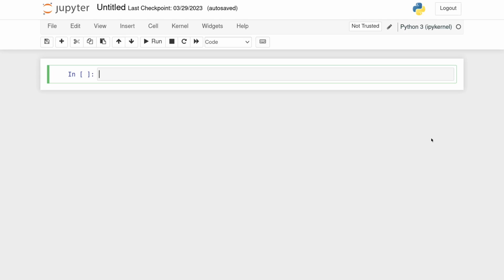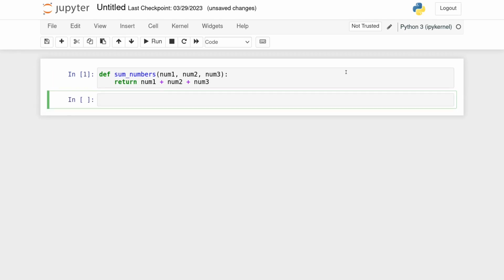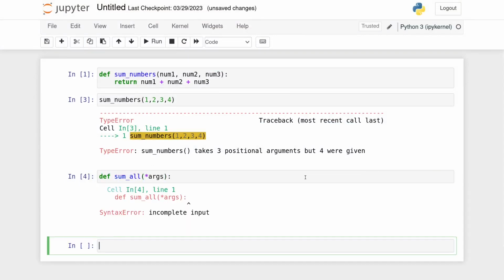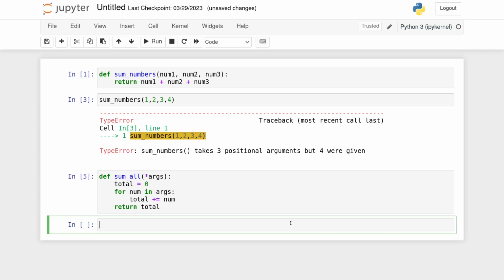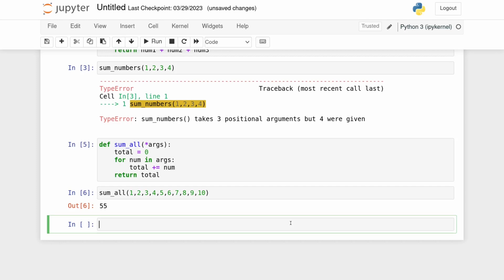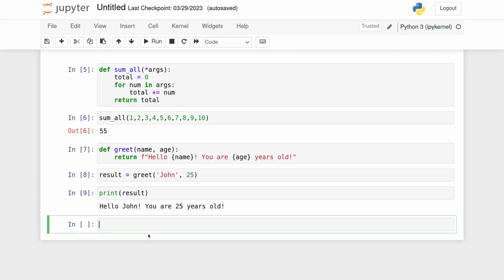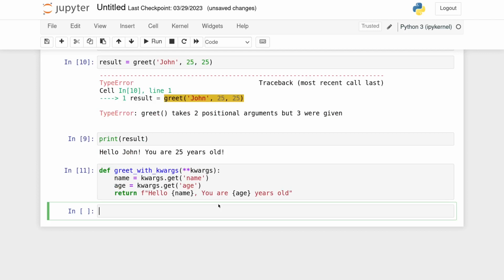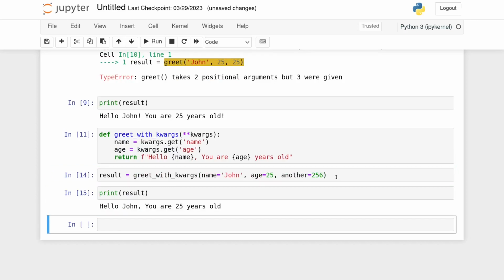kwargs and args 21: Passing arbitrary arguments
In this video, I will teach you how to use args and kwargs in python functions.